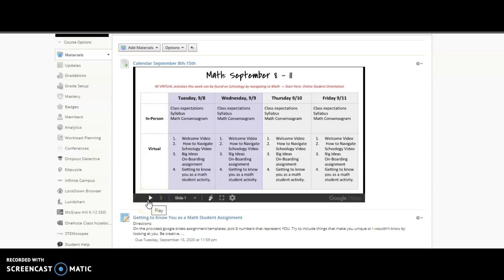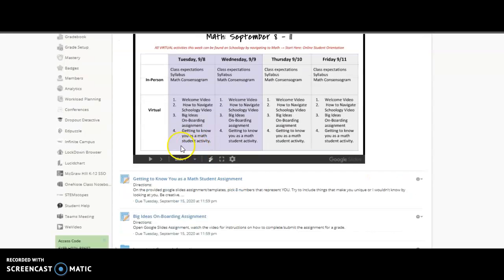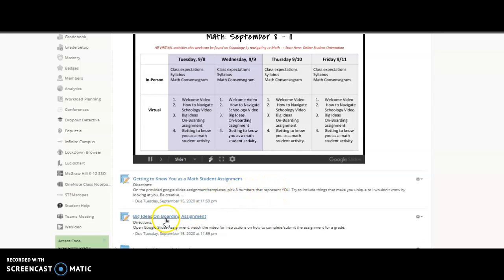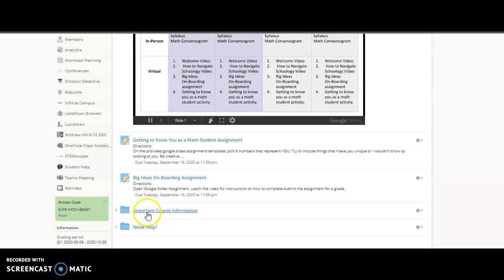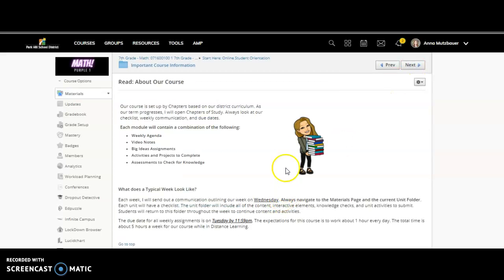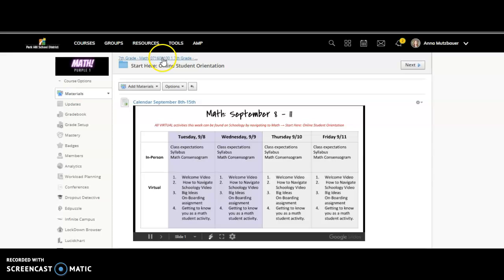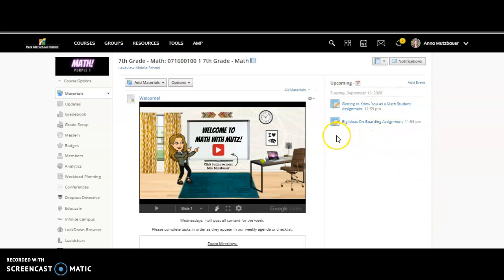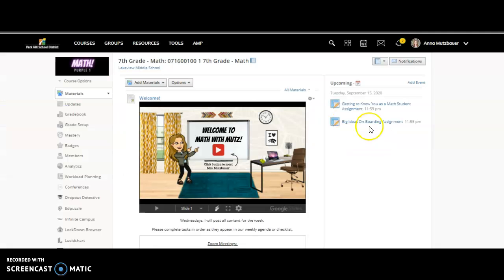Navigating Schoology (Hybrid)